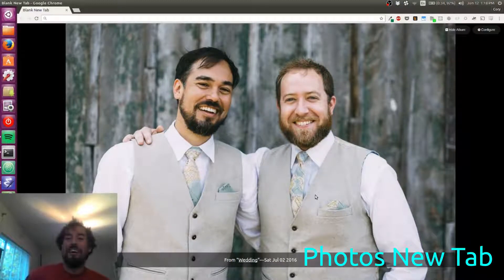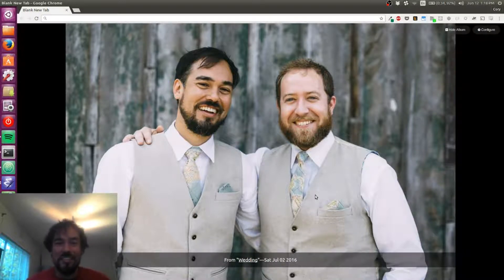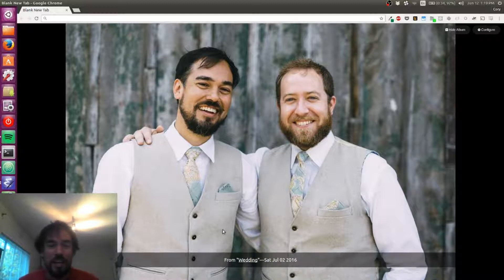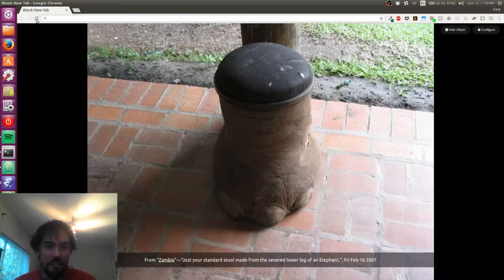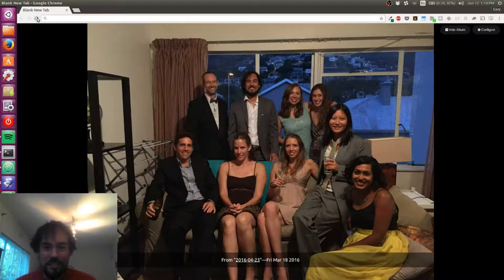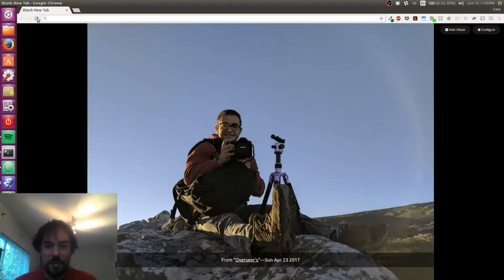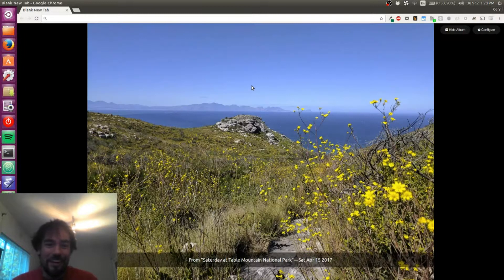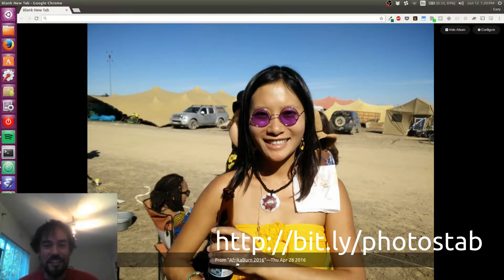Google Photos in Your New Tabs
I show off the chrome extension I made with a little game I call "tab roulette" - otherwise known as "will any embarrassing photos from my past pop up?".